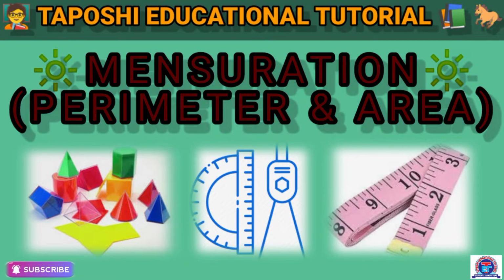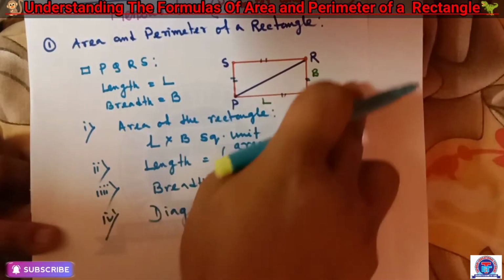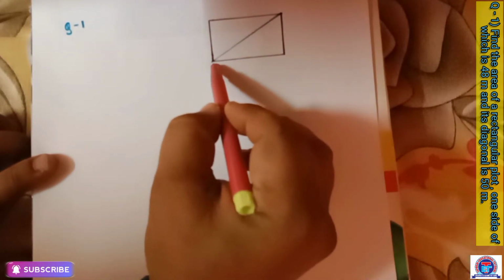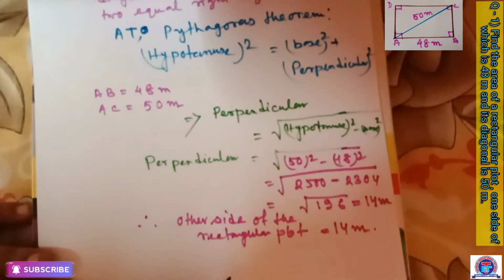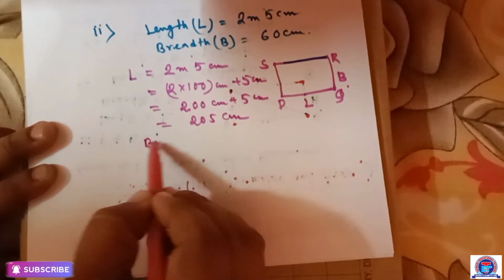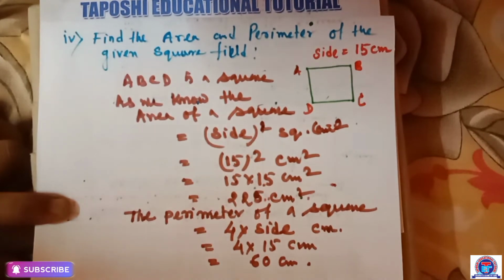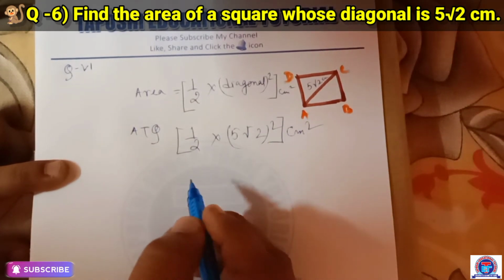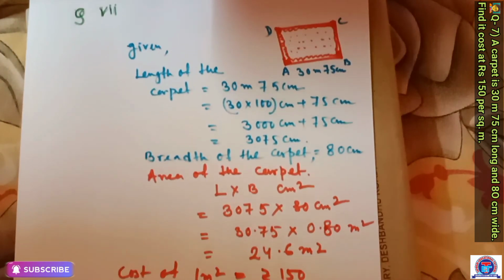Mensuration ll Area and Perimeter ll Mathematics ll CBSE & ICSE ll Class -5 To 10 ll Part -1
Learning objects:
🤷 Area and Perimeter of a Rectangle and a Square.